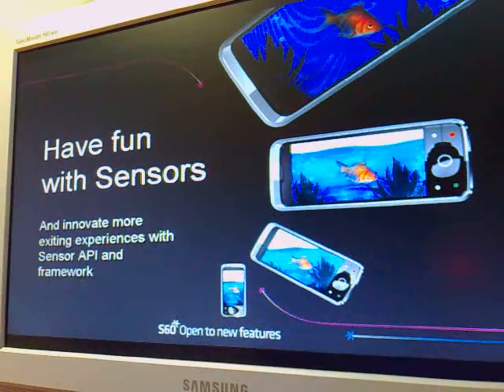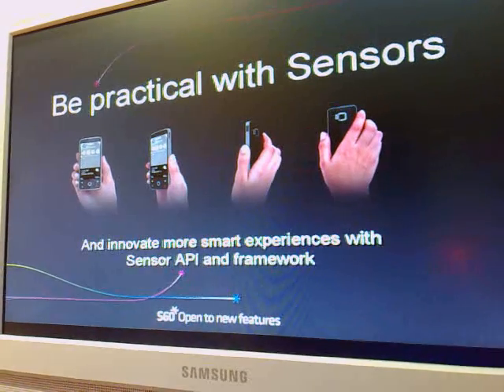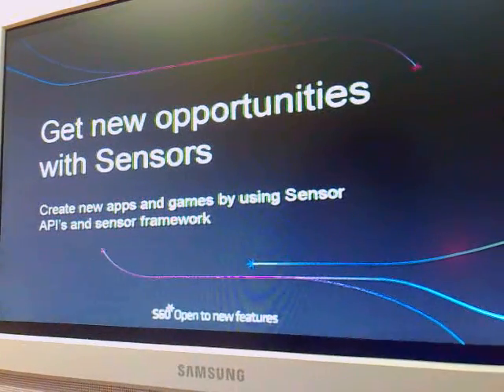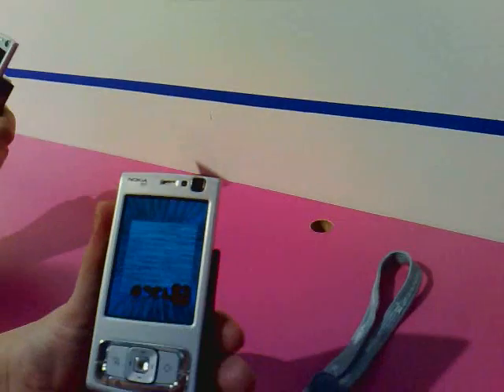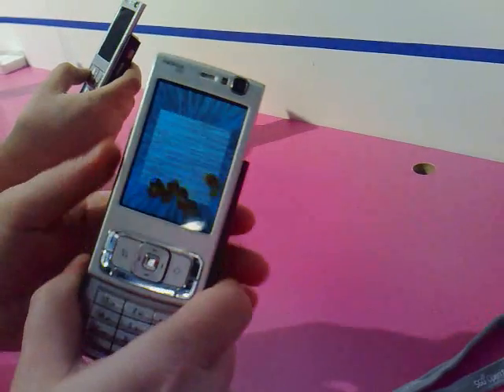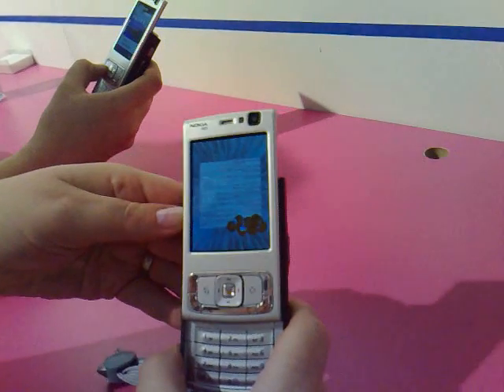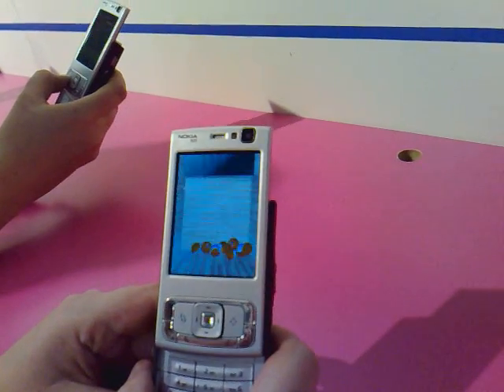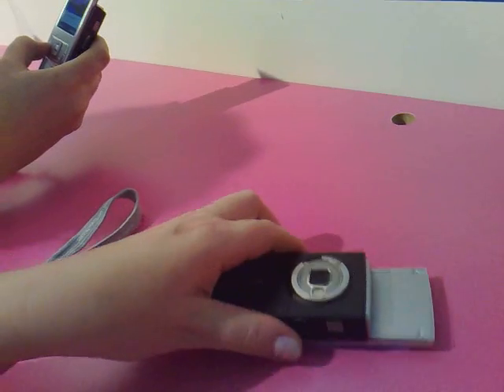S60 sensors demo at MWC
New sensor technology provides a completely new way for users to interact with their S60 device. Users can simply turn the device upside down or tap it twice to silence a calendar alarm or an incoming call -- it just couldn't be easier.